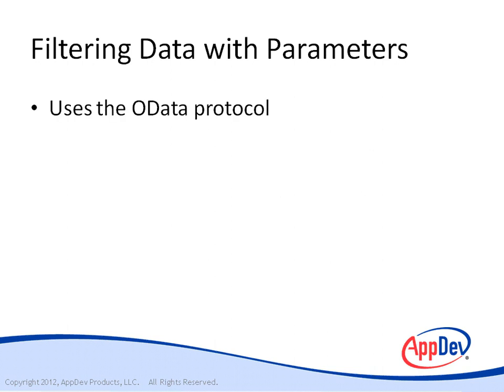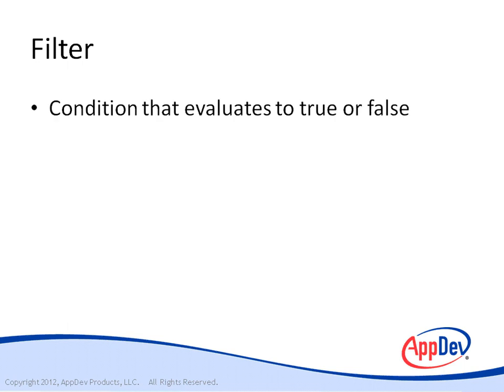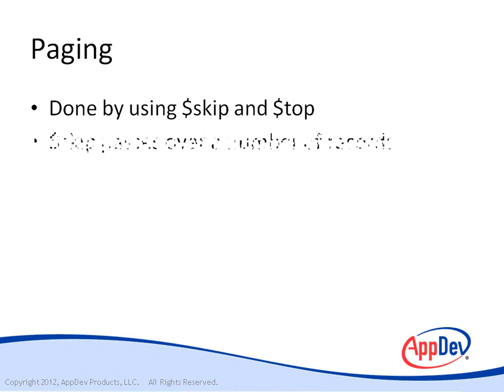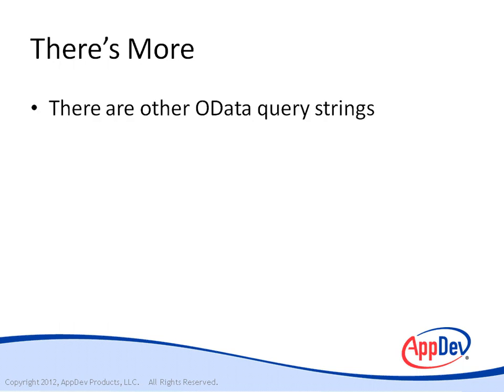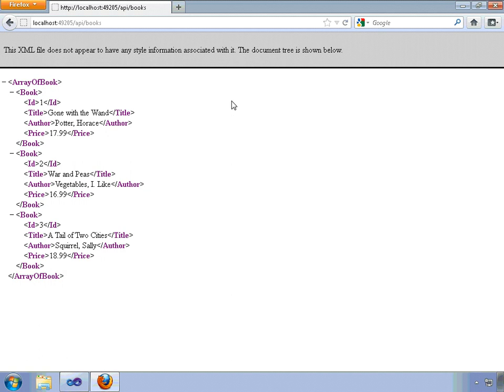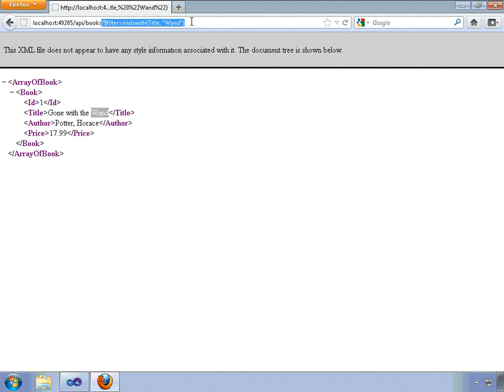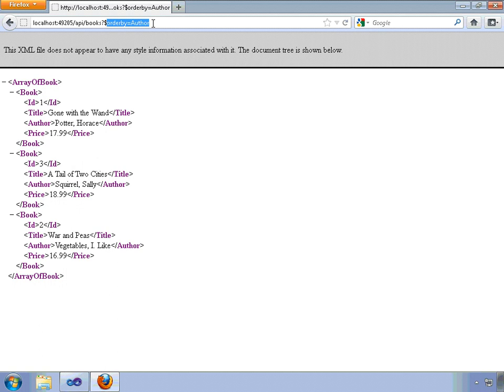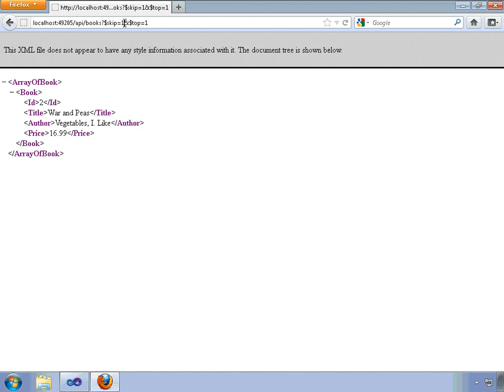ASP.NET Web API Basics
Full video tutorial on ASP.NET Web API Basics with expert instructor -- Philip Ledgerwood.